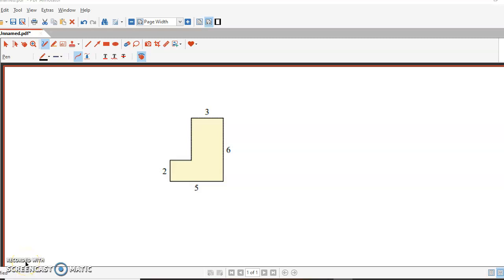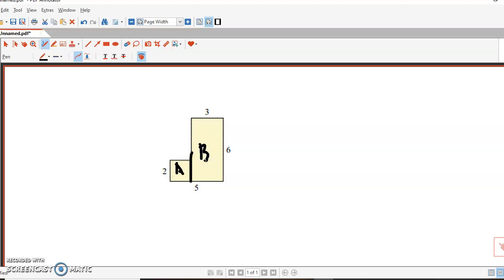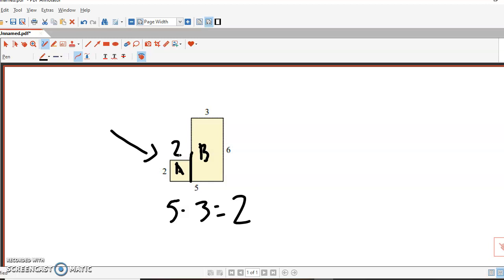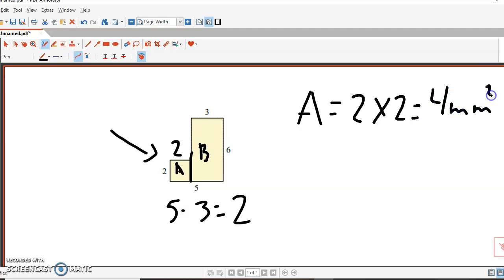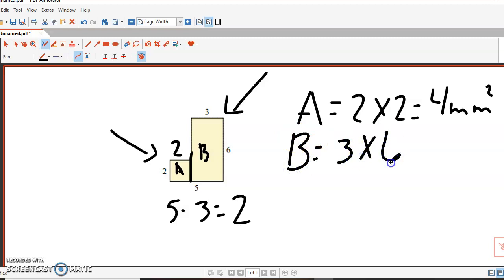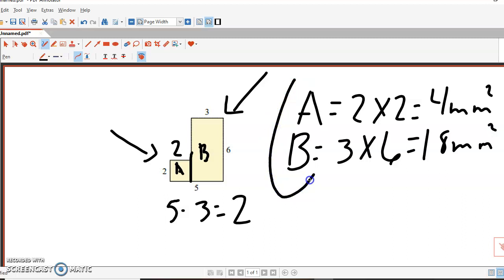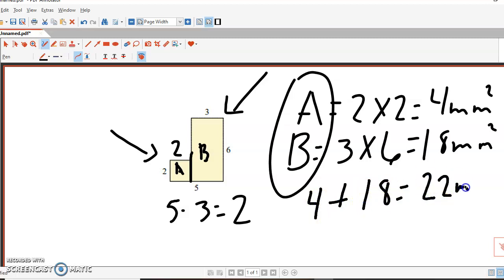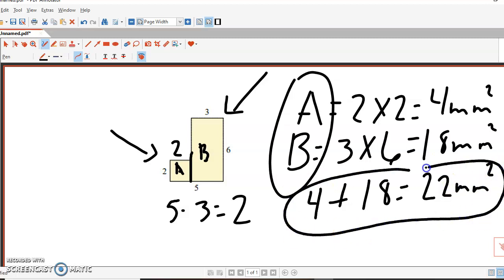A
Area of Irregular Polygon